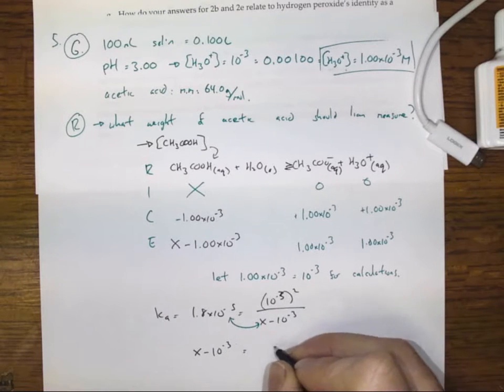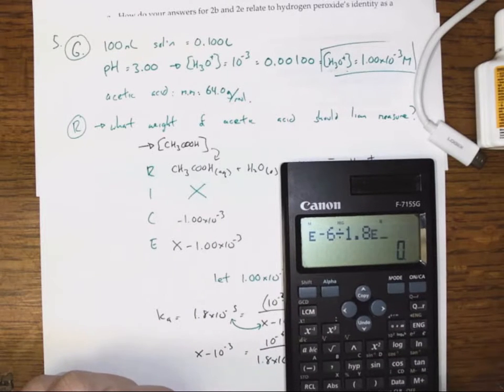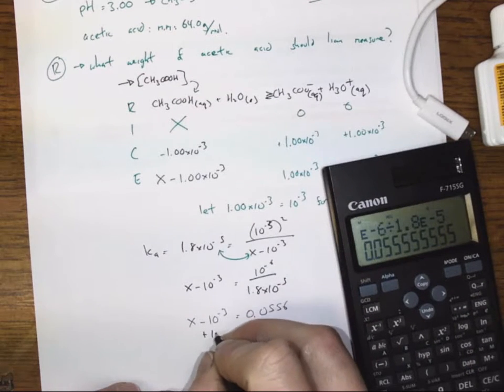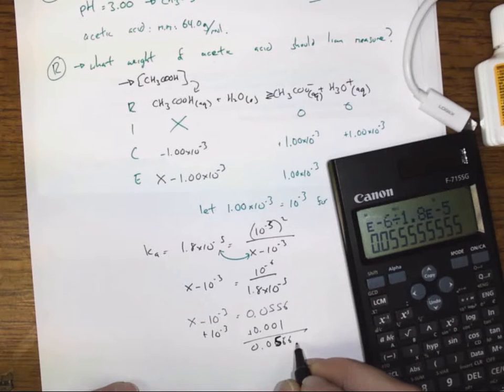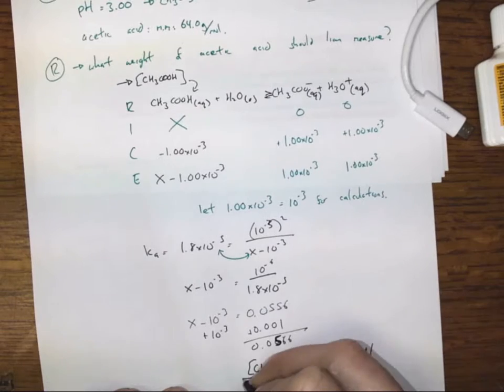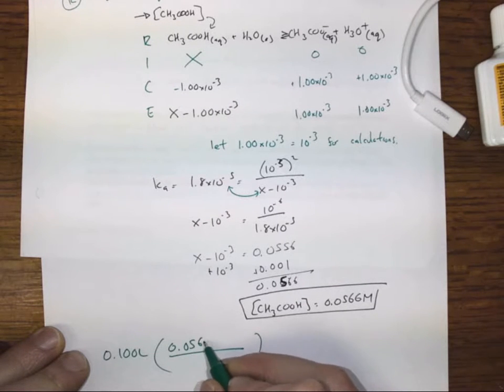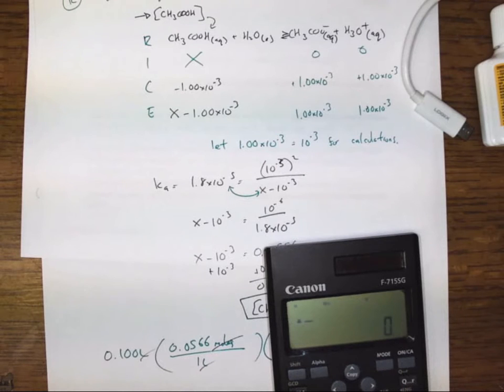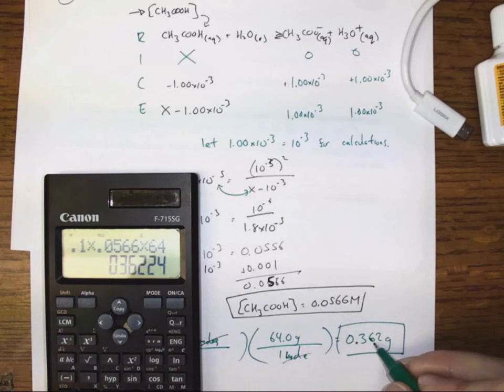4.6 - Applications of Ka and RICE Boxes Solutions (q.5)